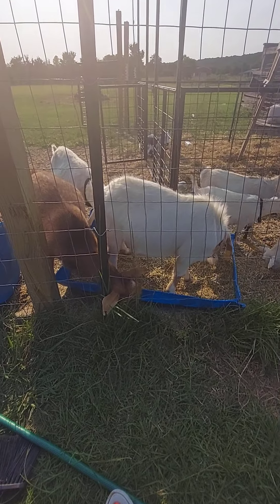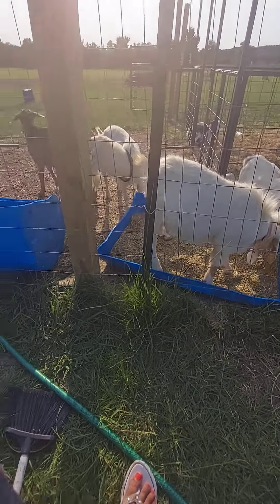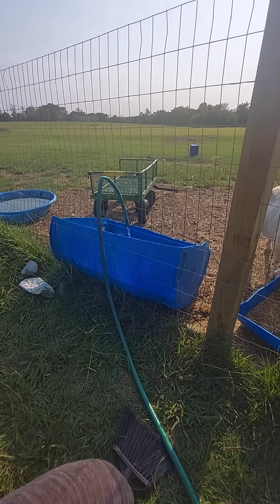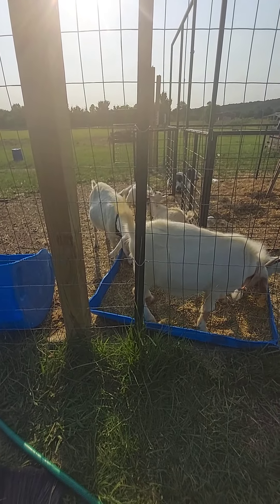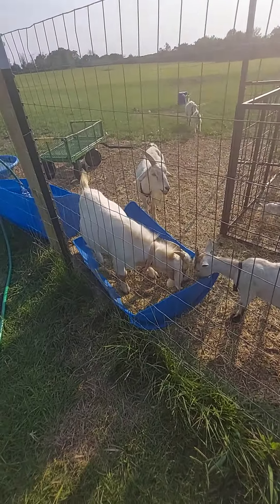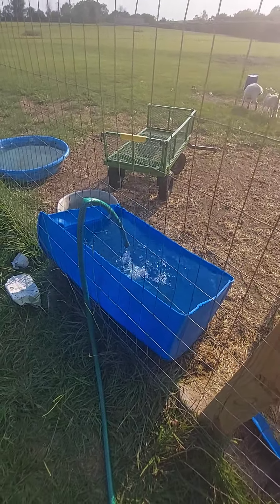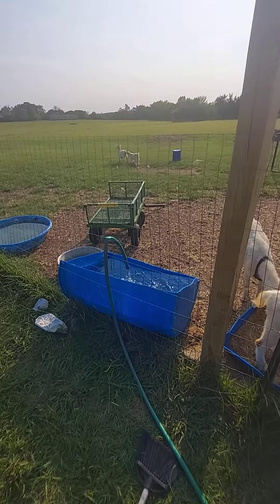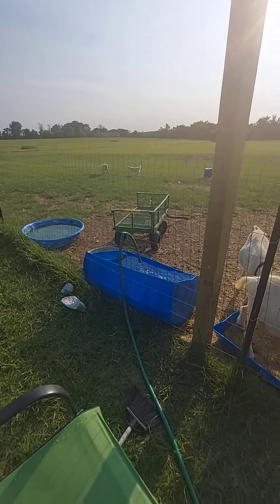Making a feed trough and large water source for only $15 out of 1 rain barrel!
Feeders and waterers are expensive in the feed stores but if you look around you may have something already laying around that you can repurpose for something else more useful. That's what we try try to do around here. This worked out pretty well! Super easy and now has 2 purposes. Takes about 5 minutes to cut in half and set up!